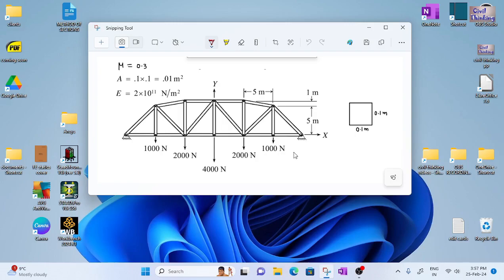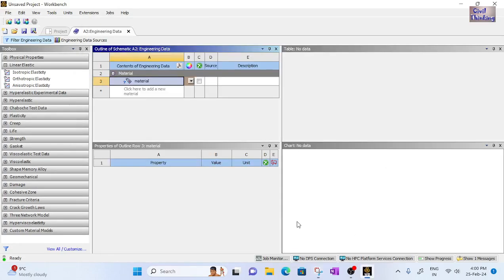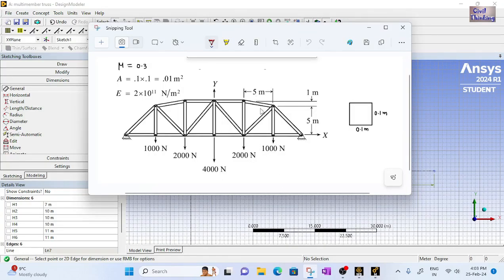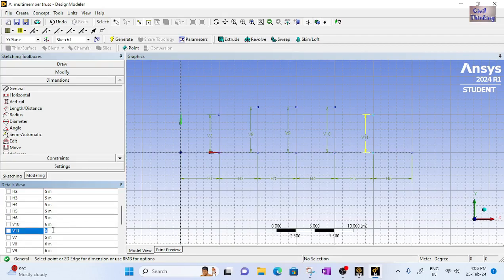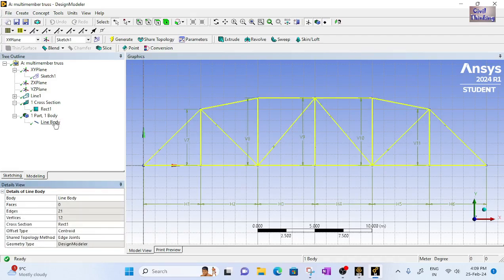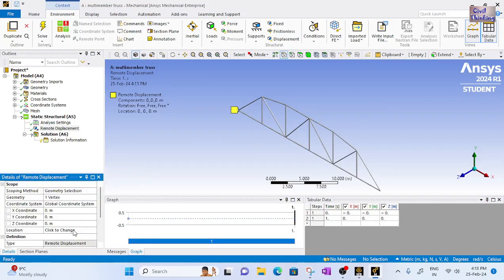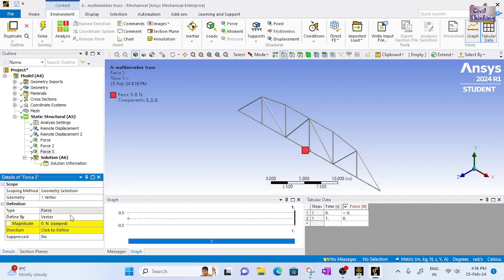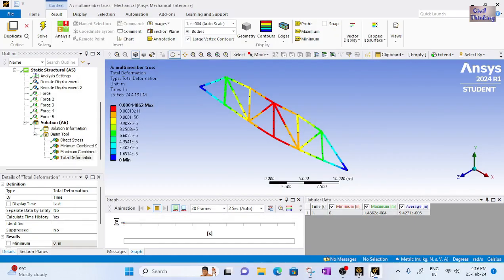Static Structural Analysis in Ansys Workbench 2024 Problem 03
in this tutorial on workbench 2024, we will analyze a multimember truss and see the stresses and displacements in each member.